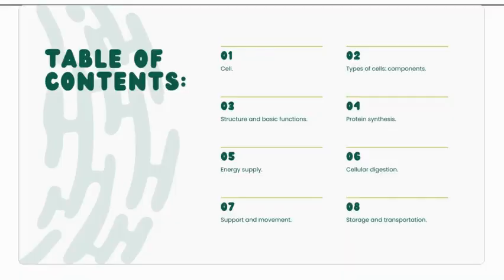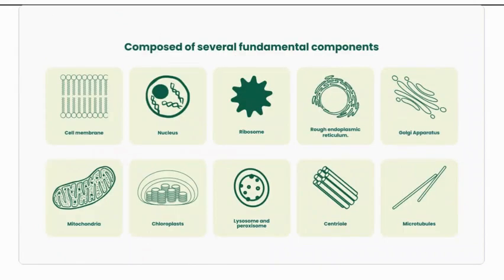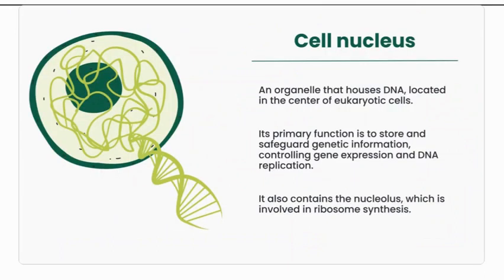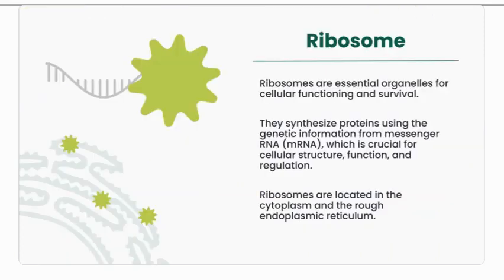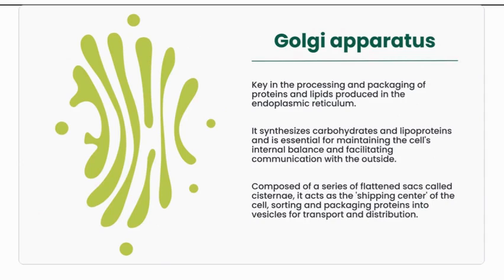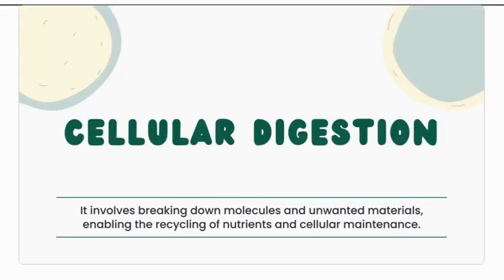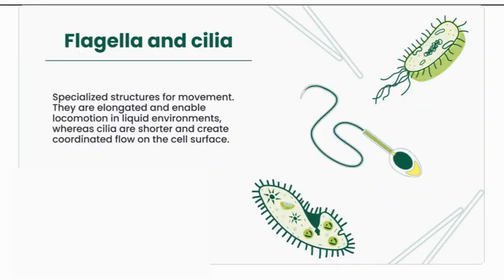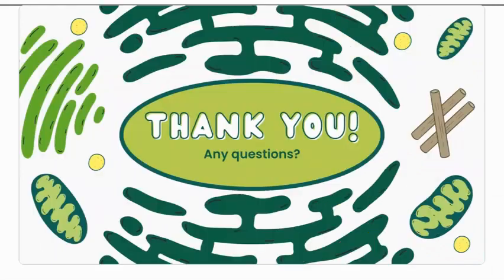Cells: Function and Components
Embark on a captivating journey into the microscopic realm of cells with our latest video exploration. From the basic structures to the complex functions, this video delves deep into the fundamental units of life. Discover the diverse types of cells, from prokaryotic bacteria to the specialized cells comprising our own bodies.

Join us as we unravel the mysteries of cell organelles, such as the powerhouse mitochondria, the intricate endoplasmic reticulum, and the command center nucleus. Through stunning visuals and clear explanations, gain insights into cellular processes like photosynthesis, cellular respiration, and protein synthesis.

Explore the fascinating world of cell communication and learn how cells interact and coordinate their activities to maintain the harmony of living organisms. From cell division to differentiation, witness the extraordinary mechanisms that govern life's continuous cycle of growth, repair, and regeneration.

Whether you're a student, educator, or simply curious about the wonders of life, this video offers a captivating glimpse into the remarkable complexity and beauty of the cellular universe. Prepare to be amazed by the intricate machinery that underlies all living things and gain a newfound appreciation for the remarkable world within each and every cell.